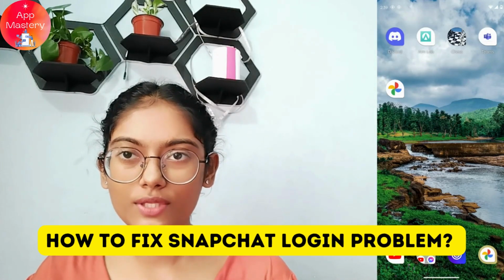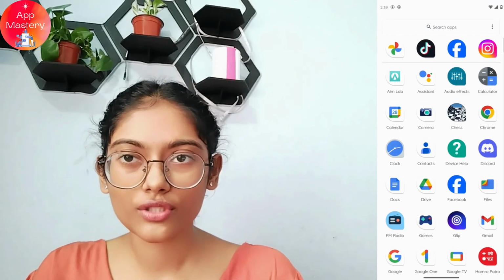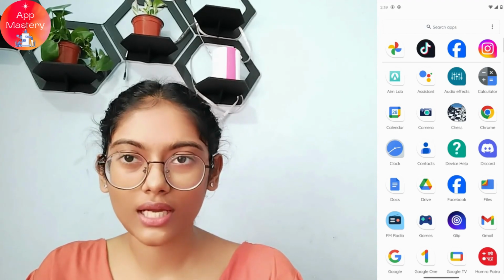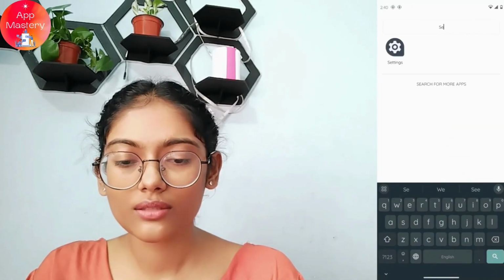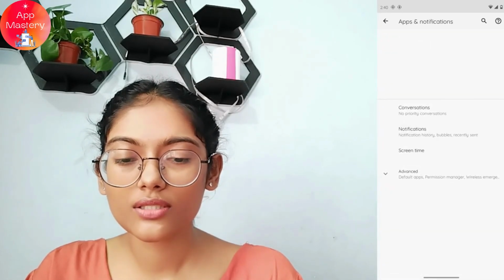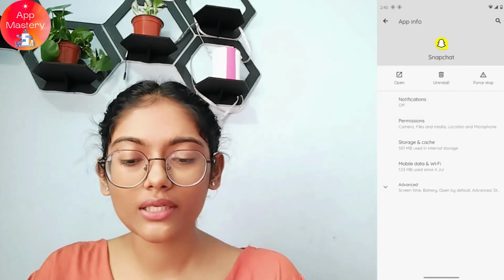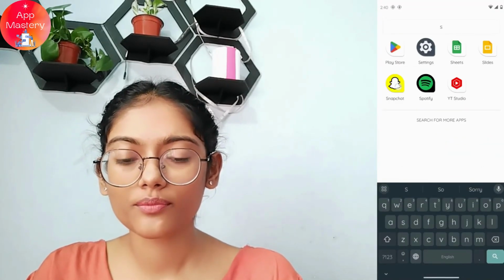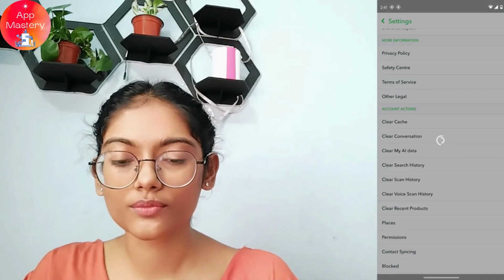How To Fix Snapchat Login Problem?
Welcome to App Mastery! If you're experiencing a frustrating Snapchat login problem and can't access your account, don't worry. In this comprehensive guide, we'll walk you through the steps to troubleshoot and fix the Snapchat login issue. Don't let login errors hold you back from enjoying Snapchat—learn how to resolve this problem now!

Timestamps:
00:12 - Introduction to Snapchat Login Problem
00:35 - Troubleshooting Snapchat Login Issues
01:20 - Resolving Snapchat Login Errors